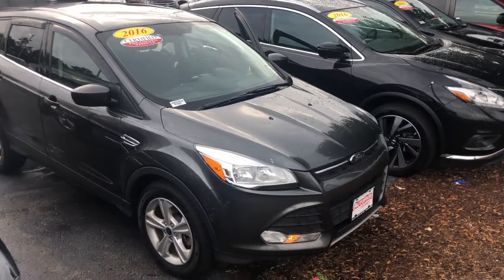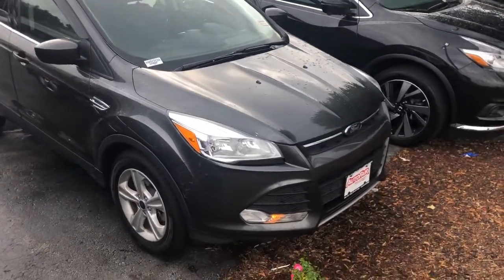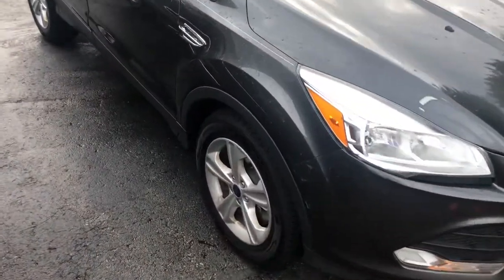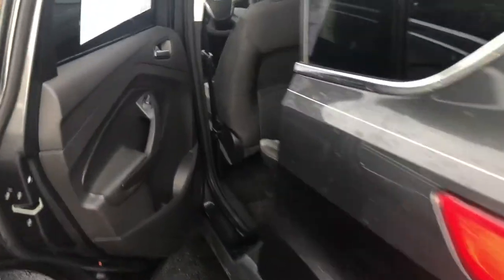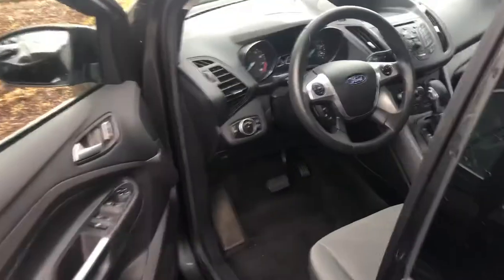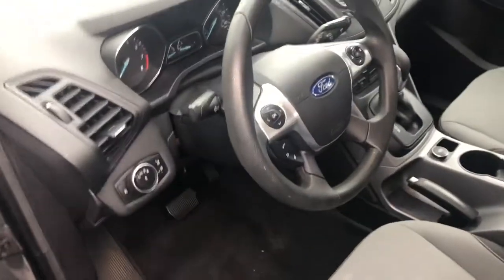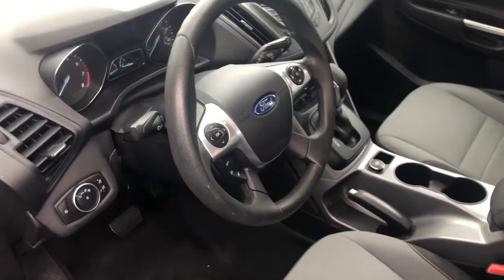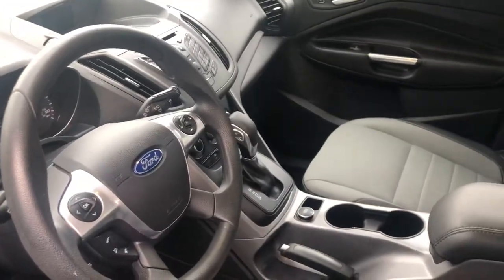Scott’s escape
Hi scott! Here’s a preview of your Ford Escape!